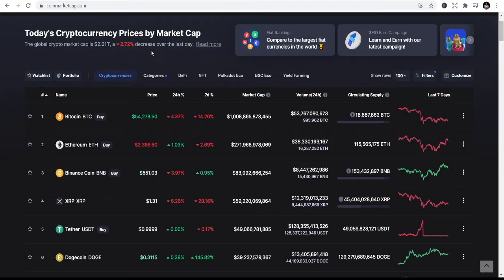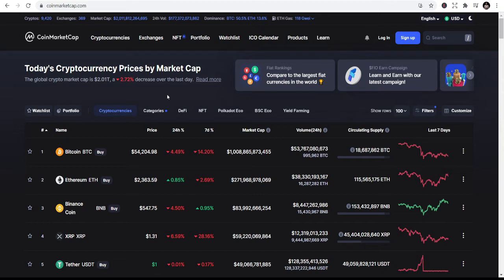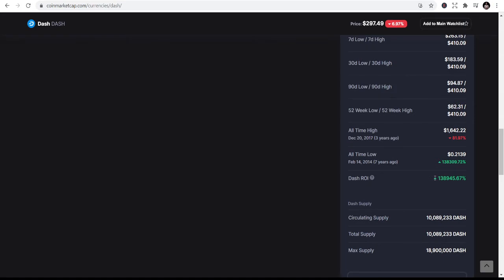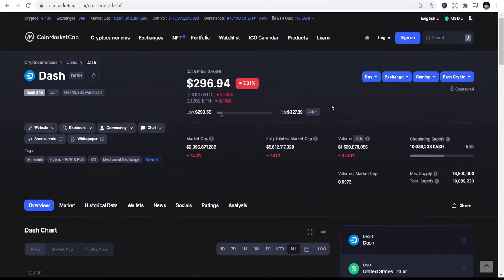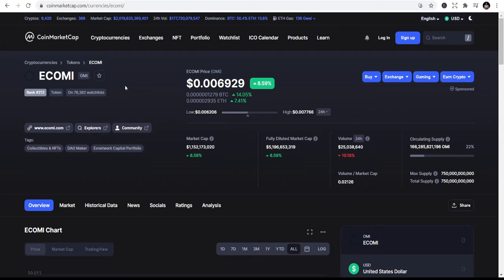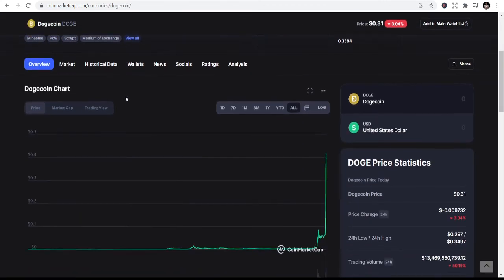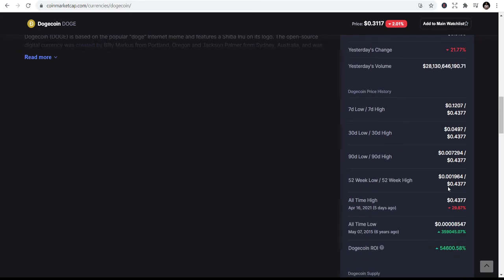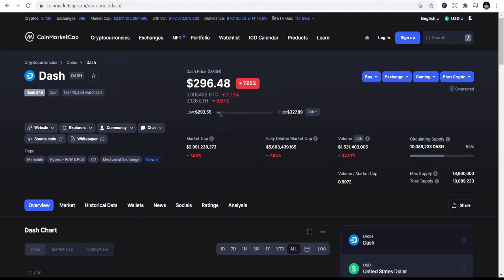Top 3 Cryptocurrencies to Invest in 2021-2022 - Best Crypto Investment to Gain Highest Profits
In this video you will learn about top 3 cryptocurrencies to invest in 2021 and get profits in 2022 or later. All these cryptocurrencies are guarenteed profits and you will get to learn alot about cryptocurrency investment and crypto investment tips in this vidoes.

If you want to become a wise crypto currency investor and want to gain profits by investing in crypto market with a little to no risk then follow up and get to know all about these 3 best and recommended crypto coins which are best and highest profit crypto currencies in 2021 and absolutely you will gain profits and you can earn alot by investing in crypto currencies and you don't have to pay for these crypto currency investment tips so grab them.

TIMESTAMPS:-
00:00 Top 3 Crypto Currencies to Invest(Overview)
00:49 1st Best Cypto Currency to Invest(DASH Coin Investment Guide)
01:19: Analysis of Dash Crypto Currency For Investments
02:49 DASH Currency Current Price in Crypto Markets
03:33 2nd Best Crypto Currency to Invest(ECOMI Coin Investment Guide)
04:03 ECOMI Coin CryptoCurrrency Market Overview
04:31 Final Crypto Currency to Invest(Doge Coin Investment Guide)
05:01 DogeCoin CryptoCurrency Market Overview
06:39 Thanks For Investing Time in Learning to Invest in Crypto

5 cryptocurrencies to invest in 2021,
5 cryptocurrencies to invest in may 2021